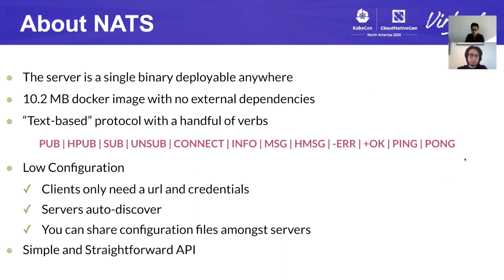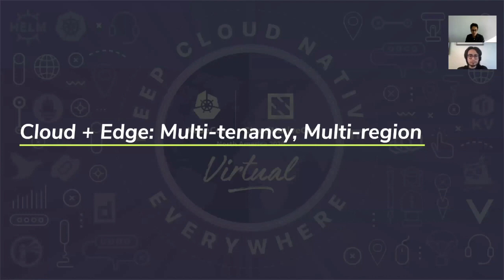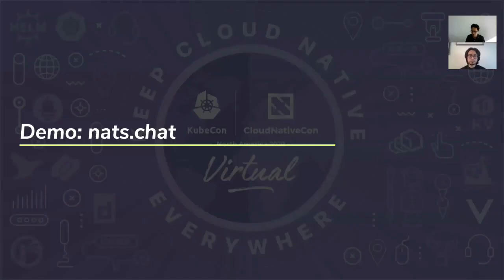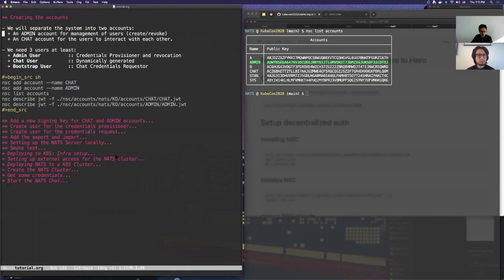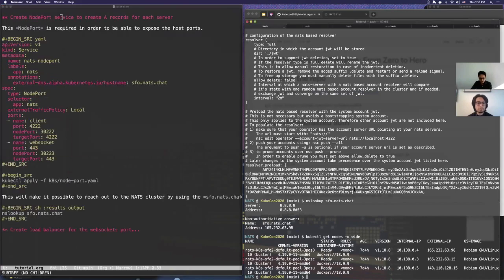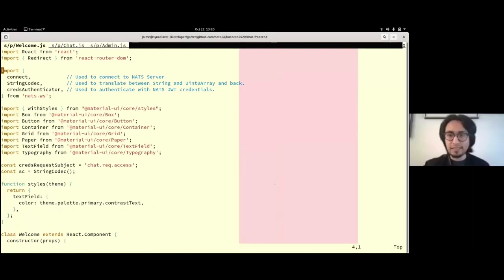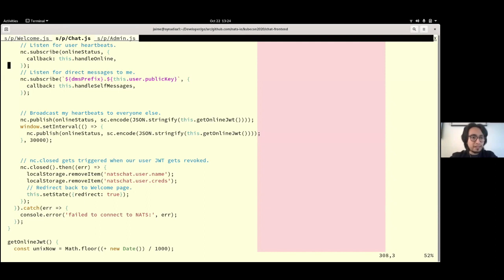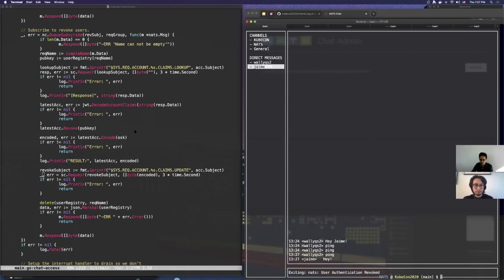NATS Streams and Services: From Zero to Hero - Waldemar Quevedo Salinas & Jaime Piña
NATS Streams and Services: From Zero to Hero - Waldemar Quevedo Salinas & Jaime Piña, Synadia Communications

NATS is high performance cloud native messaging system that allows you to build globally available and secure applications based on streams and services that are both fast and simple to operate. In this talk you will learn: how to get started with NATS streams and services, about the NATS Adaptive Edge Architecture to span clusters across different networks and clusters using leafnodes and gateway connections, followed by a deep dive into the latest features such as its JetStream persistence engine as well as how to deploy and operating NATS in Kubernetes.